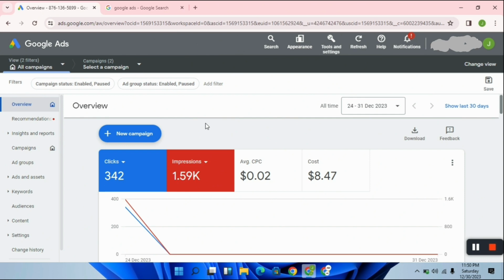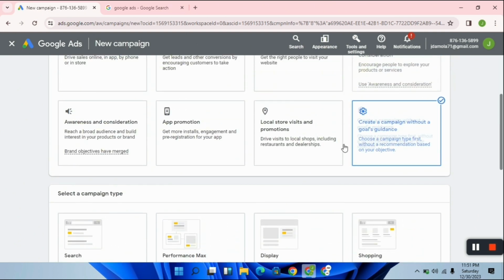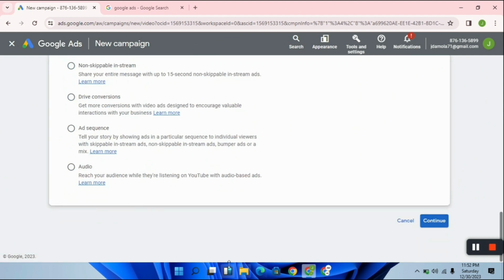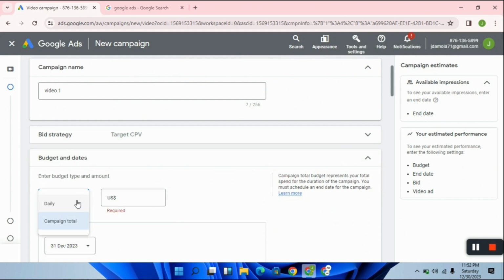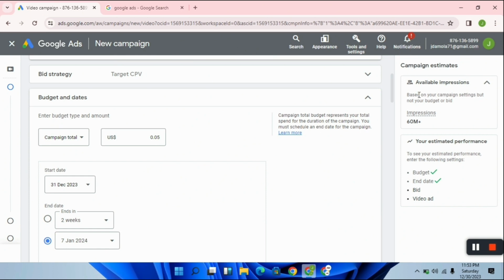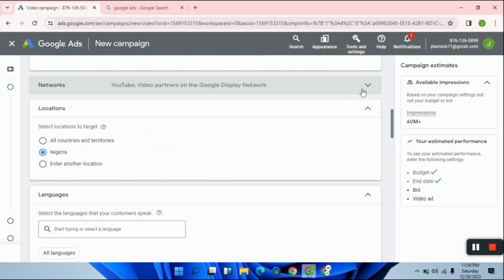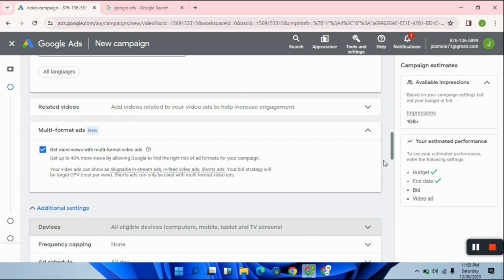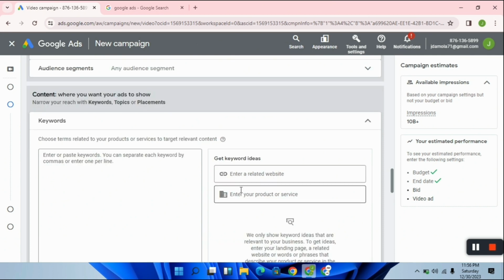How to get monetize with YouTube Short in 10 days